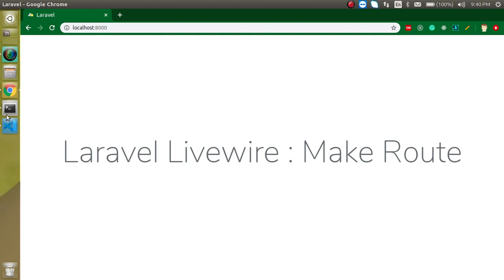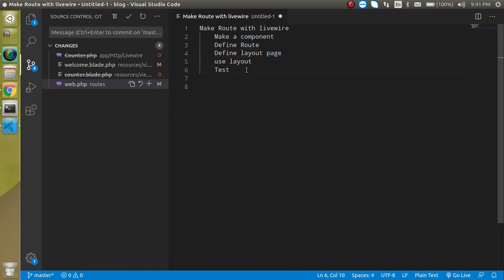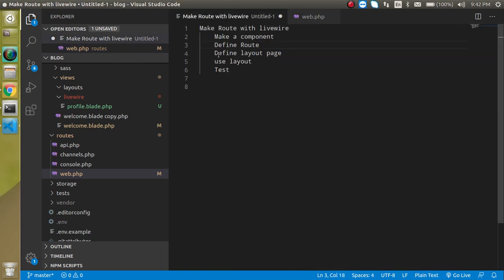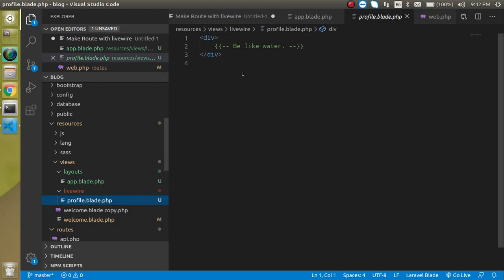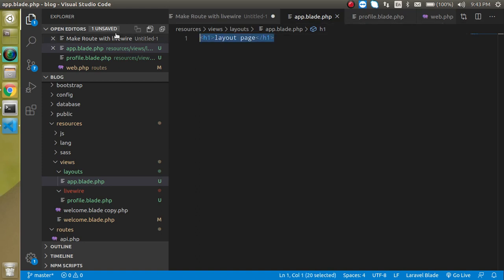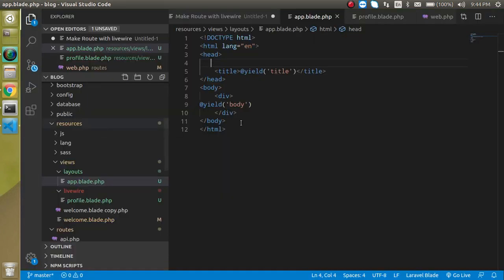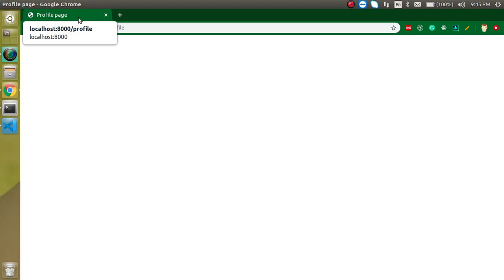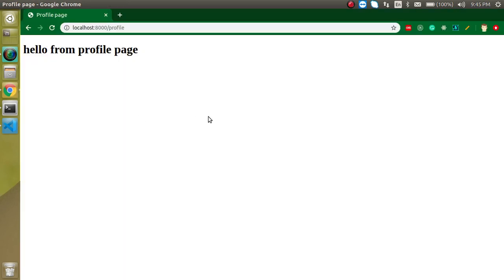Laravel livewire tutorial #5 make a livewire router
In this Livewire Laravel tutorial, we learn how to make a livewire router with an example. This video is made by anil in the English language.

How to pass data LiveWire component class to the blade
    Make A LiveWire component
    Use it in welcome file
    Pass data from class file
    Use data in blade file